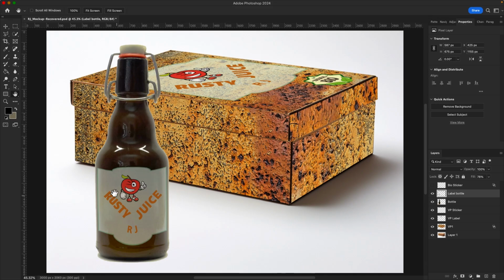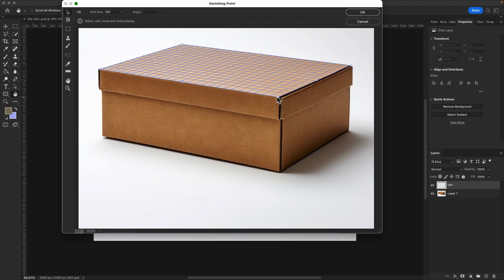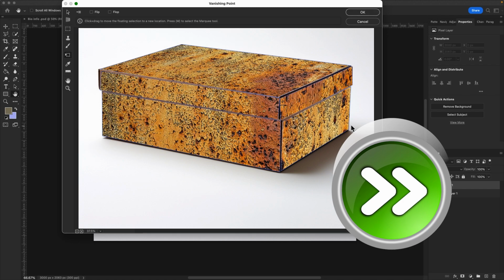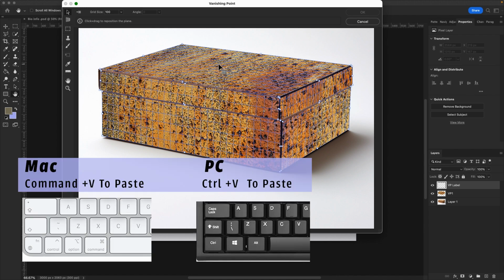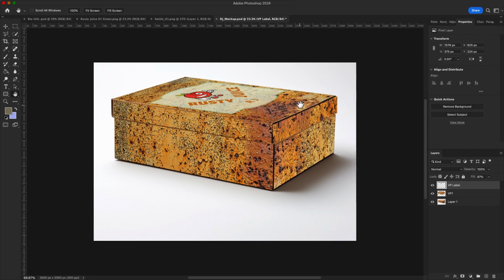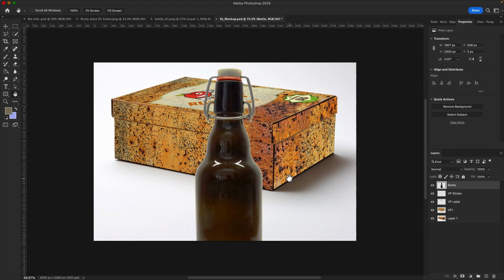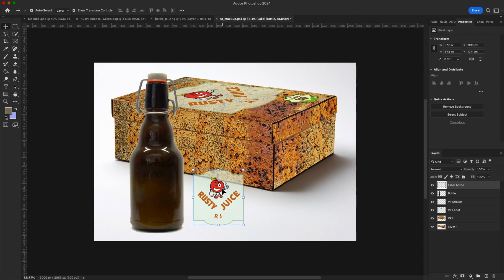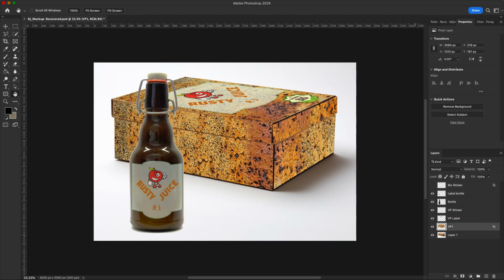Vanishing Point & Warp Rusty Juice Mock Up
00:08  Photoshop Project Introduction.
00:58  Creating A New Layer And Copying An Image.
01:54  Adding  A Vanishing Point Paste & Edit An Image.
05:29  Adding  A Label To The Box.
08:32  Blending  A Image Layer Properties.
15:43  Warping An Image Changing Perspective.
16:48  Blending Label Layer To Bottle.